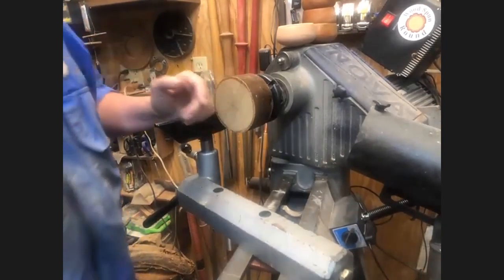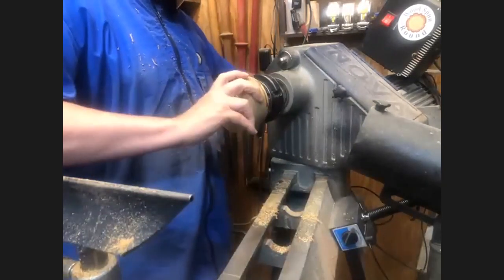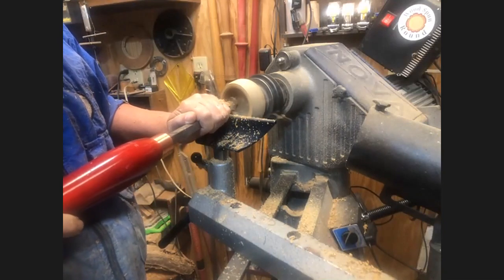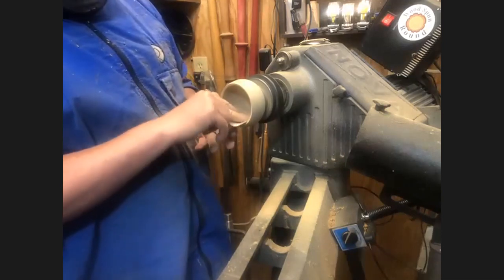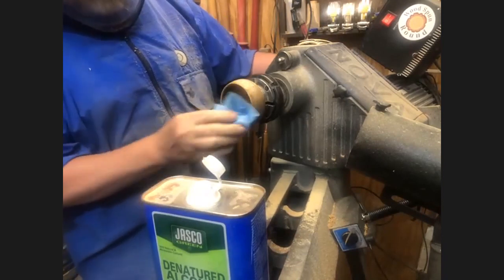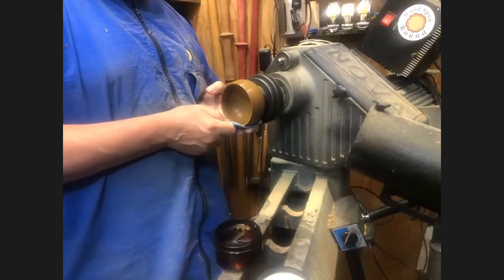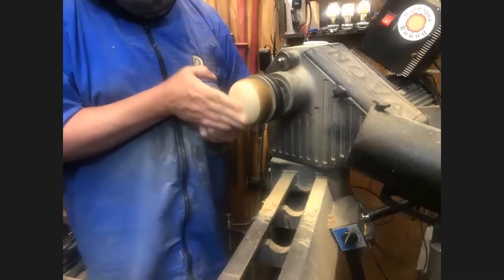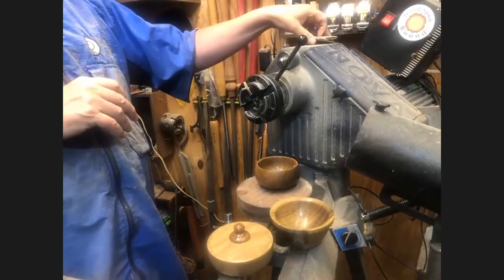2022-06-29 Demo: Turning a Round Bottom Bowl with Doug Miller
During the 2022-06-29 Meeting of the World Wide Wood Turners Meeting, Doug Miller offered a great demo in an different bowl.  Doug offered the demo of turning a fun round bottom bowl.   Check out this video, and consider turning your own round bottom bowl.